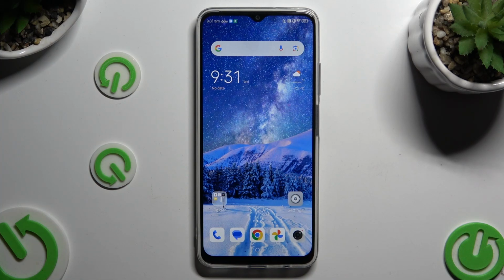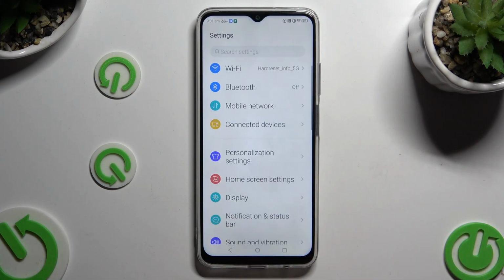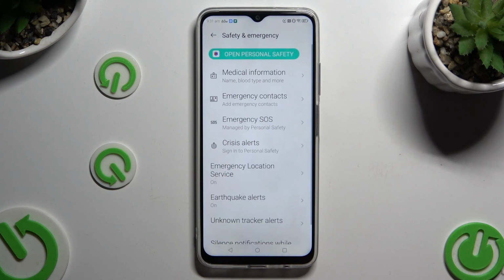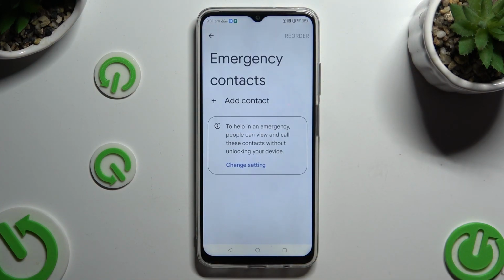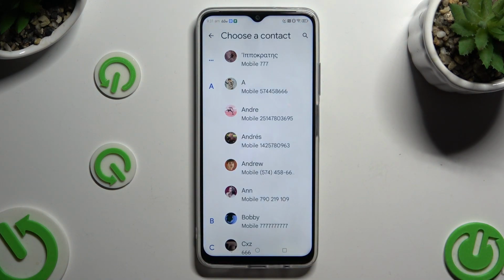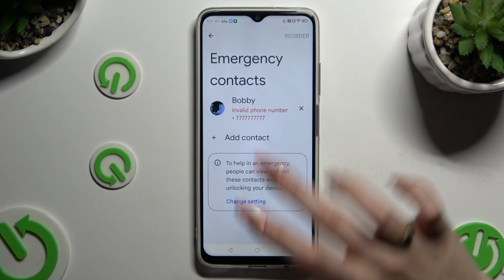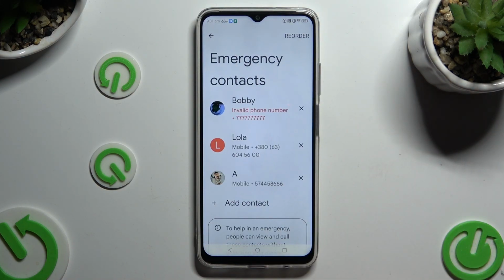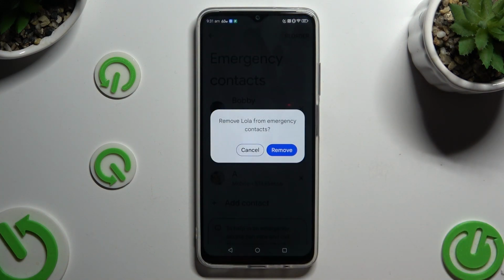How to Add Emergency Number on Nubia Neo 5G?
Find out more:
Ensure your safety and that of your loved ones by learning how to add emergency contacts to your Nubia Neo 5G. This tutorial provides step-by-step guidance on setting up and managing emergency contacts, allowing you to quickly reach out for help in critical situations. Whether you need assistance or want to provide crucial information to first responders, this guide ensures you can effortlessly navigate the process of adding emergency numbers to your Nubia Neo 5G.

How can I access the settings for emergency contacts on my Nubia Neo 5G?
Where can I find options to add a new emergency contact within the settings?
Why is it important to add emergency contacts to my Nubia Neo 5G?